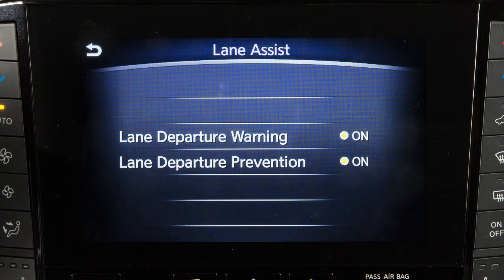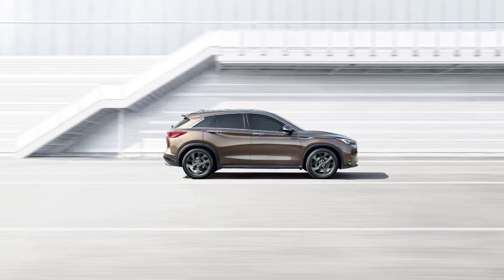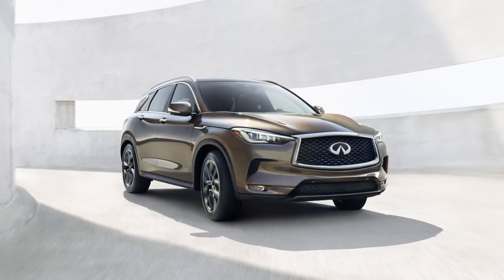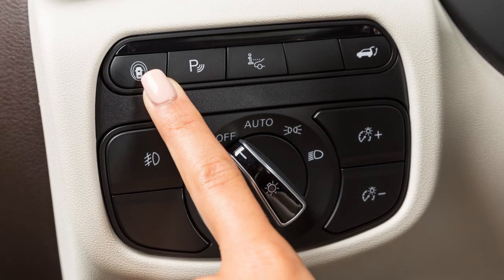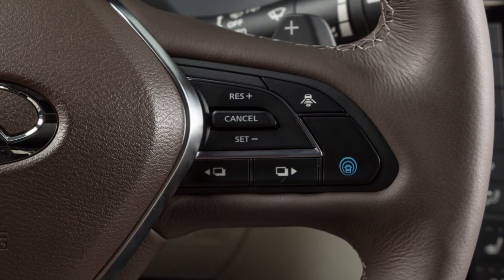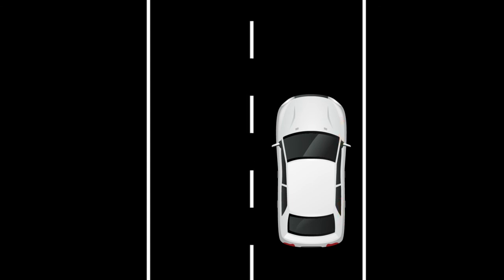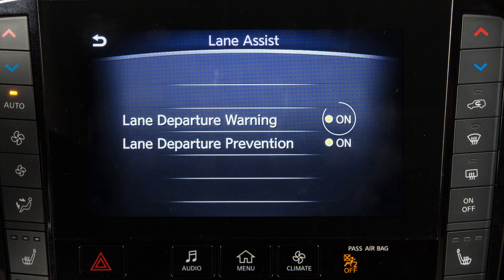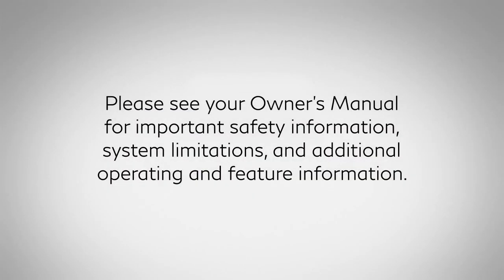2019 INFINITI QX50 - Lane Departure Warning and Lane Departure Prevention Systems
The Lane Departure Warning or LDW and Lane Departure Prevention or LDP systems, if so equipped, are activated at speeds of approximately
37 miles-per-hour and above when the lane markings are clear.

These systems monitor the lane markers on the traveling lane using a camera unit located above the inside mirror.

The LDW system is activated when the camera detects that the vehicle is approaching the left or the right side of the traveling lane. The Steering wheel will vibrate, the Lane Departure Warning indicator light will blink in the instrument panel and a warning chime sounds.

On Vehicles NOT equipped with ProPILOT Assist, you can activate or deactivate the LDW and LDP systems by pushing the Dynamic Driver Assistance switch.

For vehicles equipped with ProPILOT Assist, PUSH the ProPILOT Assist button located HERE to activate the LDP system.

The LDP system is activated by the same conditions as the LDW system. In addition to helping alert the driver with a warning chime and the LDP indicator light in the instrument panel, the system automatically applies brief brake force to help return the vehicle back to the traveling lane.

To enable or disable the LDW or LDP systems:
● TOUCH the DRIVER ASSISTANCE key,
● Now, TOUCH the LANE ASSIST key,
● Then, TOUCH the ON key to toggle the LANE DEPARTURE PREVENTION or LANE DEPARTURE WARNING systems on or off.

Once enabled, the LDP system can be activated by pushing the Dynamic Driver Assistance switch.